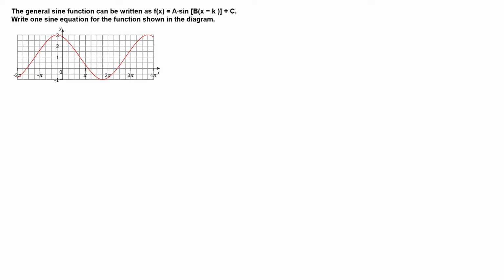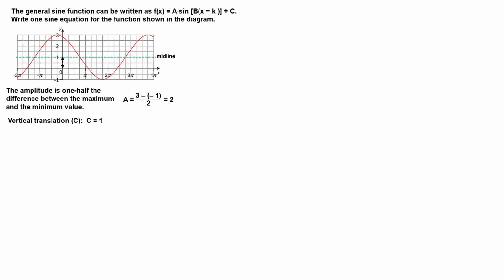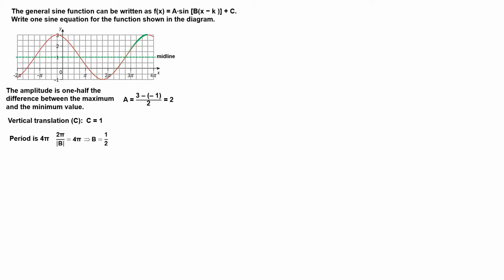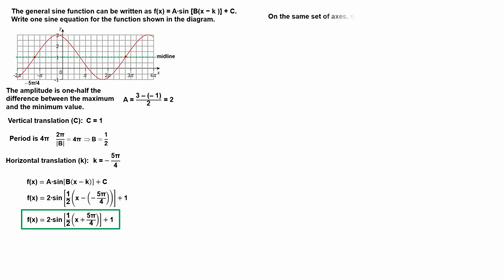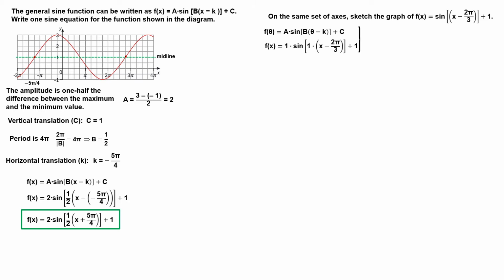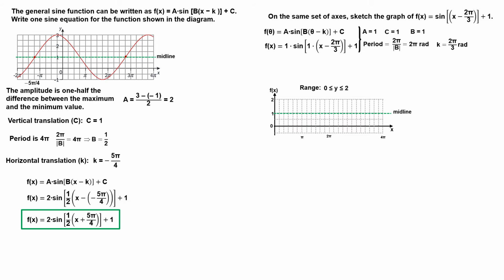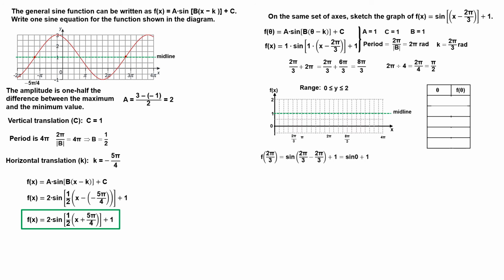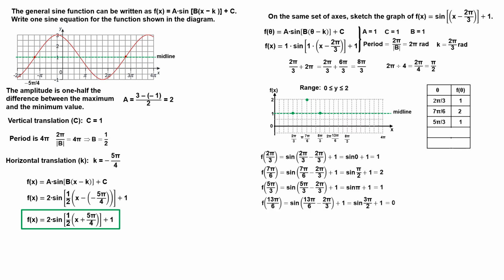Sine Graph Transformations - Shifts & Phase Shift Explained Step-by-Step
Understand sine graph transformations with ease!
In this video, you’ll learn how to:
✔ Graph horizontal and vertical translations of sine functions
✔ Identify and calculate the phase shift
✔ Visualize how transformations affect the sine curve
✔ Apply these concepts in exam-style examples
🎯Perfect for IB, IGCSE, A-Level, and SAT Math preparation. With clear step-by-step explanations, you’ll master sine graph transformations and feel more confident solving trigonometry problems.